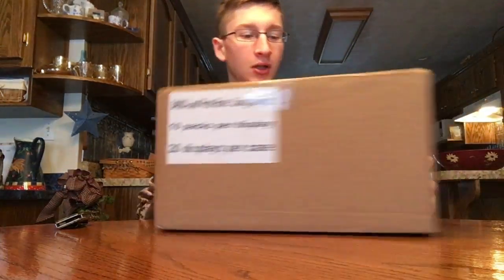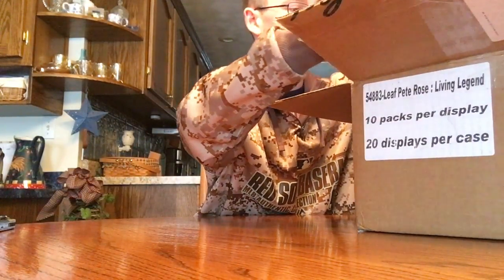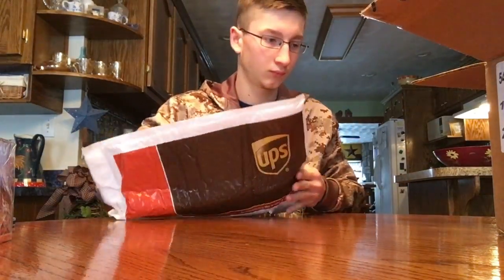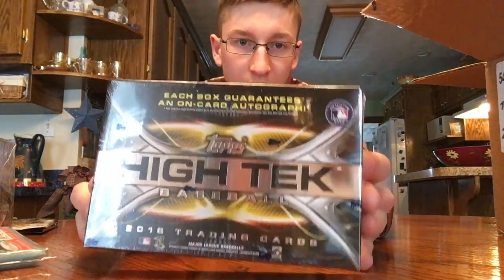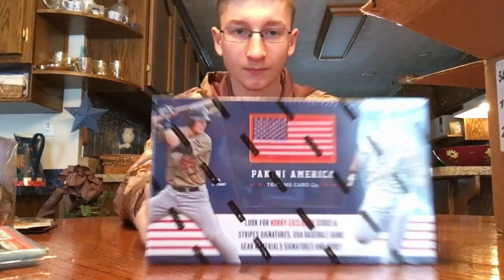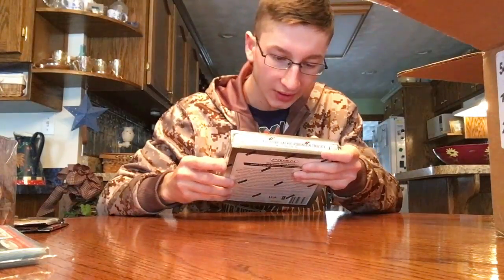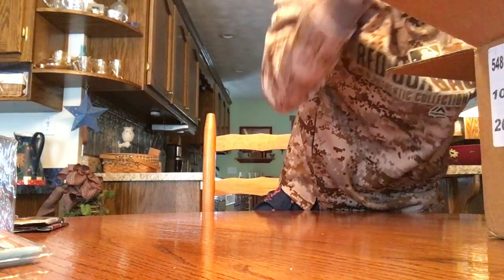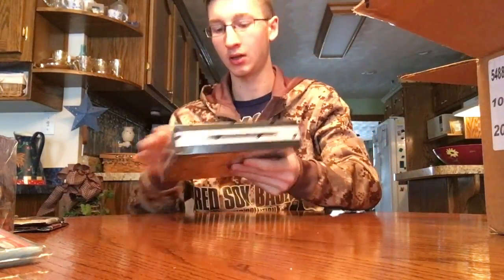HUGE BASEBALL CARD MAIL DAY! WATCH!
HOPE YOU ALL ENJOY THIS! WILL BE OPENING ALL LATER!